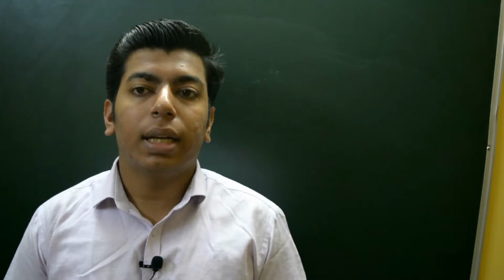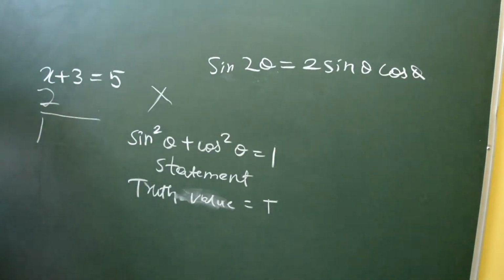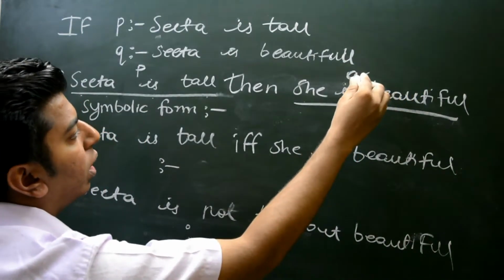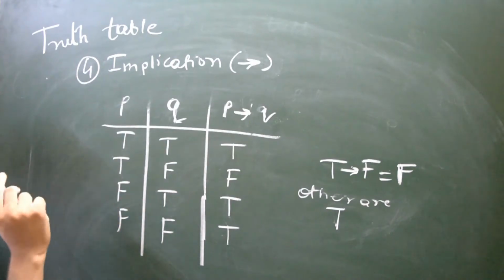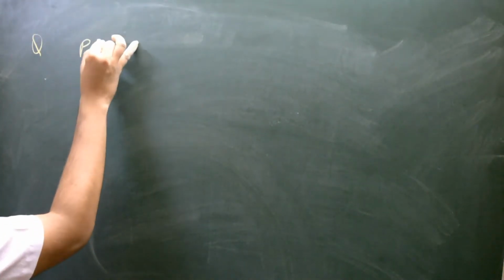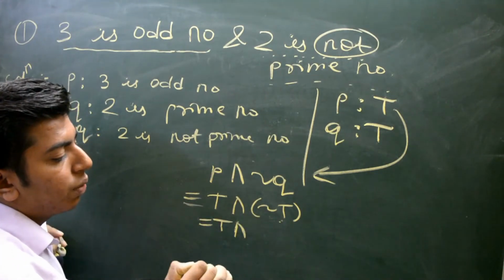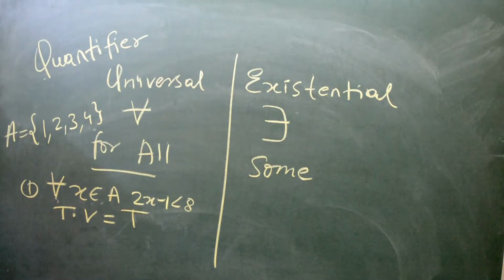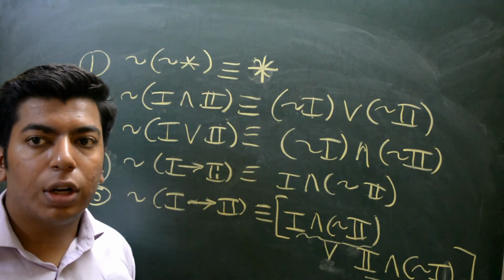Mathematical Logic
Shooting Gear:-
Camera:-
Mic:-
Lav Mic:-
Tripod:-
Digital Board:-